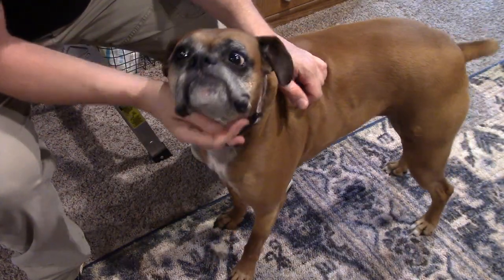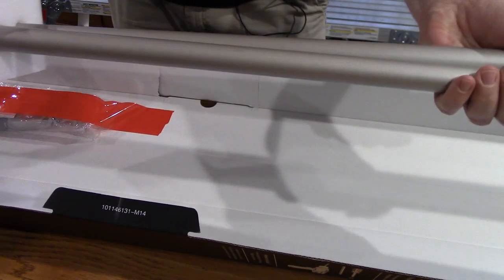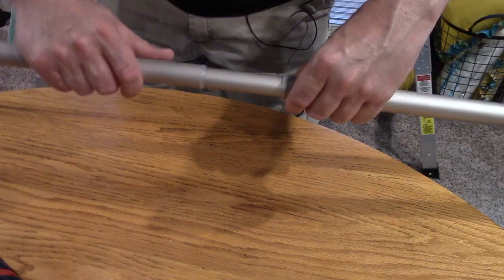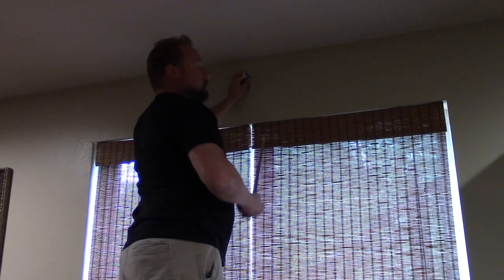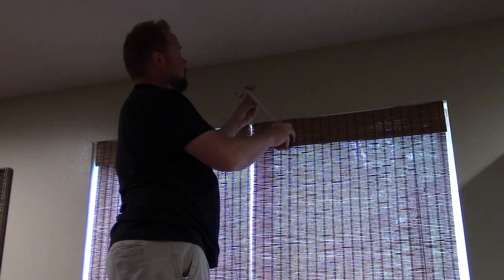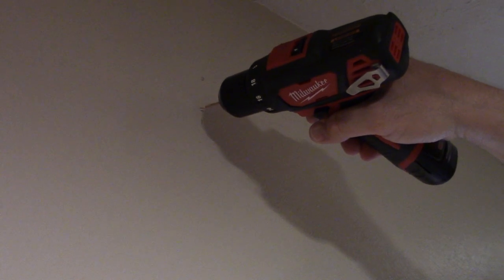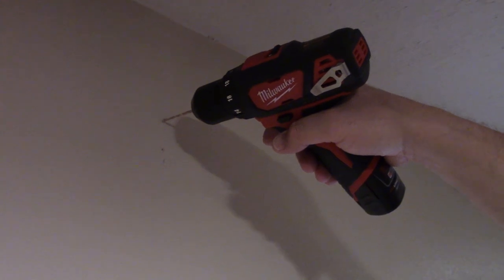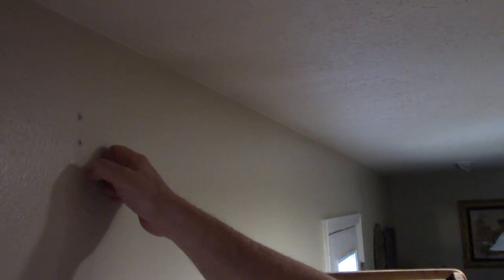How To Hang A Curtain Rod.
A step by step video of how to hang a curtain rod.

Amazon Link for Black Iron Looking Curtain Rod

Amazon Link for Bosch Cordless Compact Drill / Impact set.